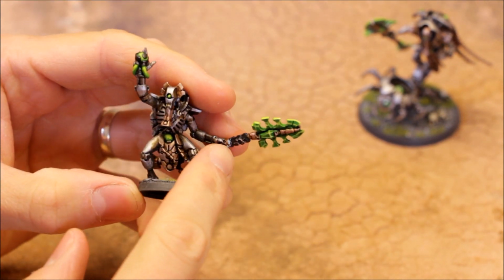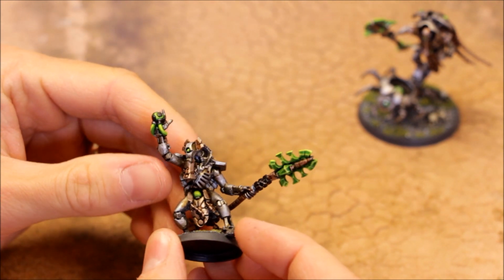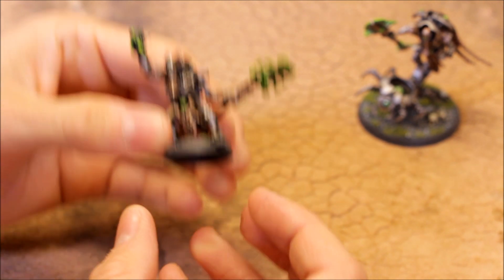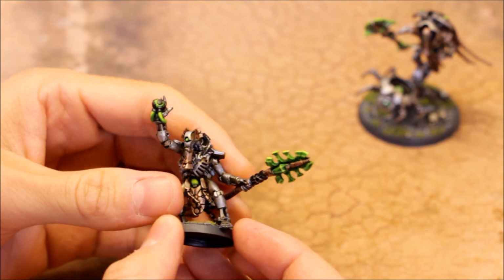Necron Crypteks Warhammer 40K 8th Edition Tactics & Unit Showcase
Full showcase and tactica for Necron Crypteks for Warhammer 40,000 8th Edition! Enjoy the video!:)

For game mats and terrain:
gamemat.eu